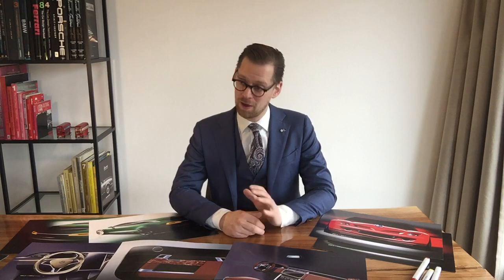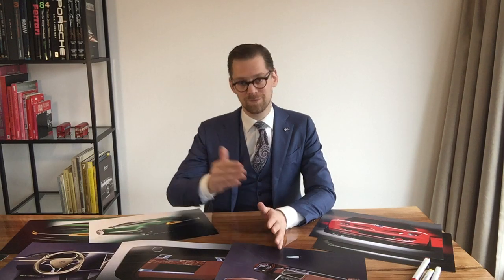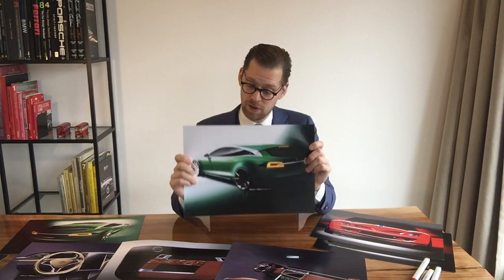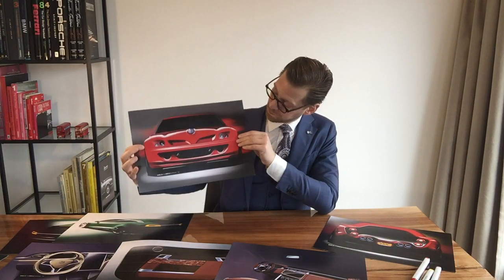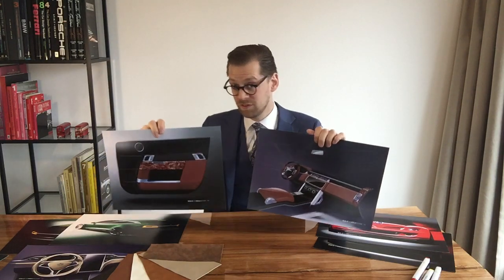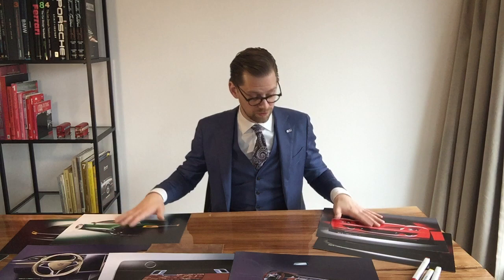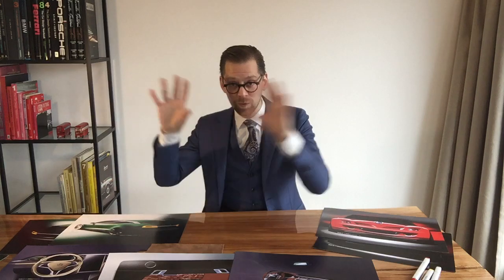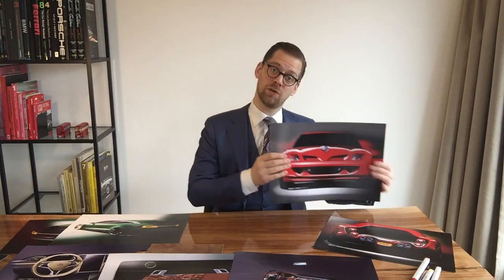FAQ - car design for coachbuilding | Niels van Roij Design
Welcome to car design for coachbuilding FAQ

Coachbuilding has a long history and tradition that stretches back over 100 years. In the early motoring days, when series production did not yet exist, the process of acquiring a new vehicle involved purchasing a chassis. After that, the customer approached a carrozzeria or coachbuilder, requesting a personal body design to be fitted on the chassis.

The renaissance of coachbuilding

Coachbuilding has always been synonymous elegance, quality and technical innovation. Above all, coachbuilding by Niels van Roij Design offers traditional values and know-how, combined with top-level expertise and state-of-the-art computer and design technology. In other words, the renaissance of coachbuilding is here.